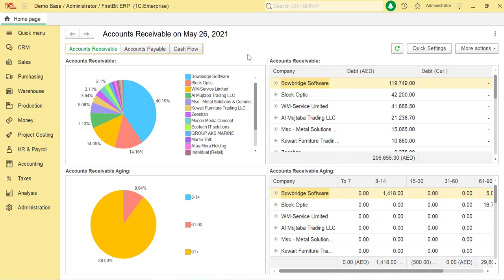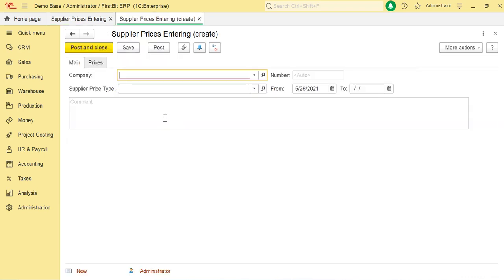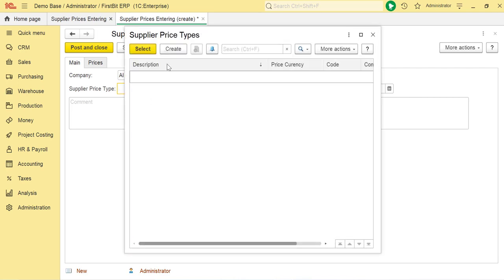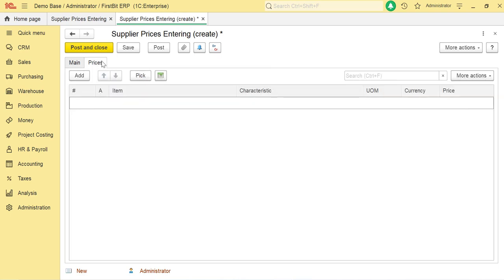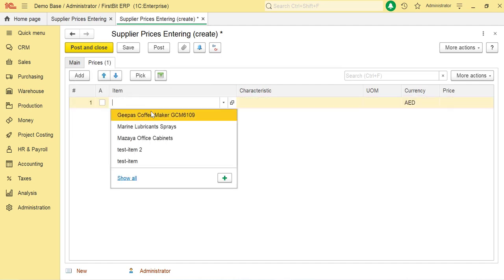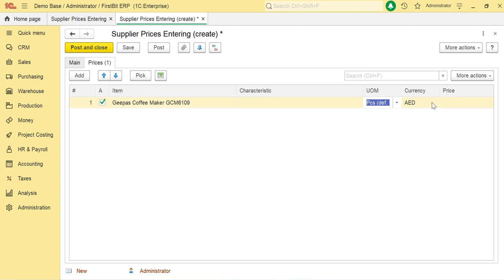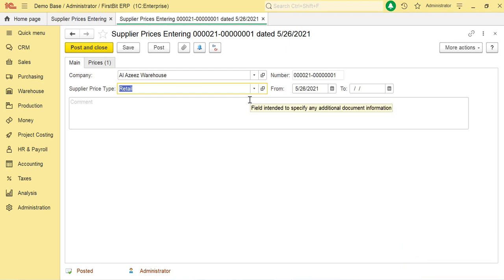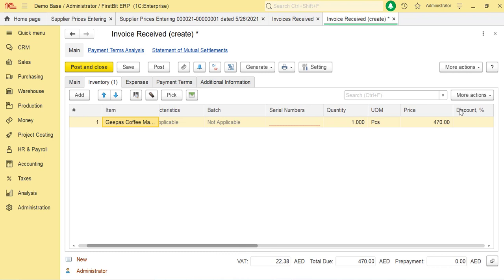How to set supplier price list